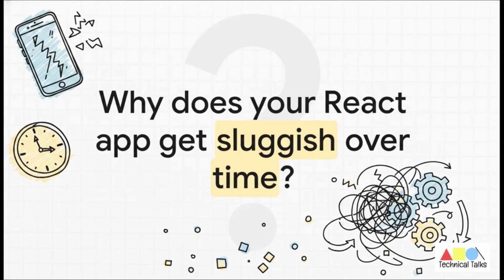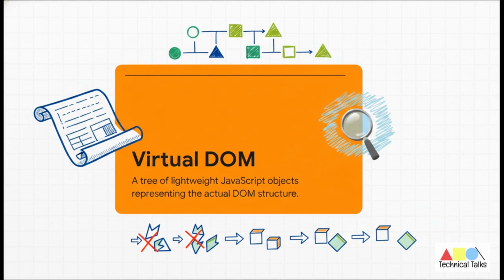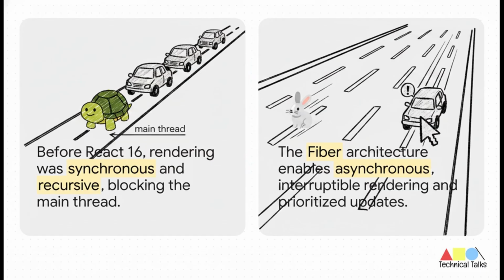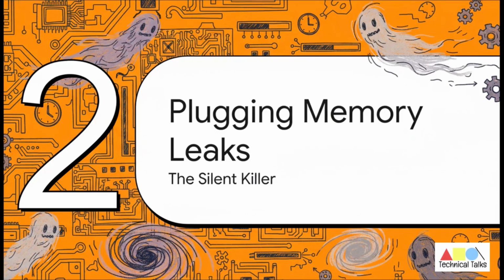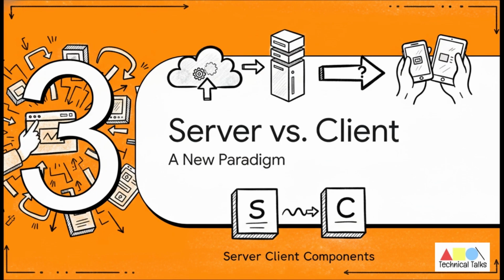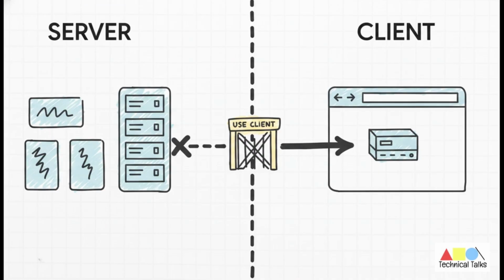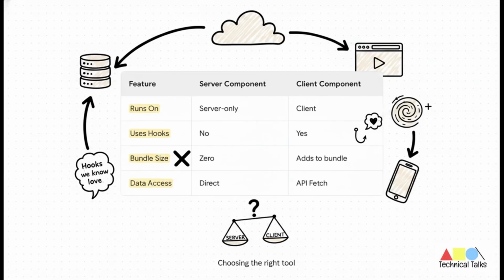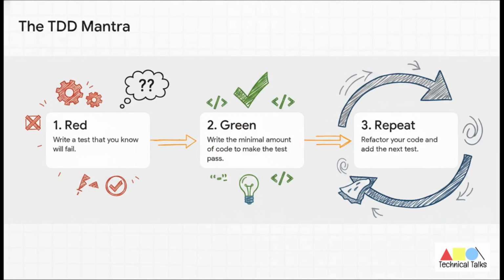Master React Performance: Fix Memory Leaks, Fiber Architecture & TDD for Scalable Apps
Learn how to build scalable, maintainable, and high-performance applications using React and modern JavaScript tools. This complete developer guide covers performance optimization techniques, memory leak detection, and deep insights into React’s reconciliation process and Fiber architecture.

Discover how to improve application reliability with Test-Driven Development (TDD) using tools like Jest, while leveraging powerful developer utilities such as Visual Studio Code and React Developer Tools for debugging and monitoring performance.

Explore modern concepts including React Server Components, client-side rendering optimization, efficient state management, and best practices for writing clean, reusable code. Whether you're a beginner or advanced frontend developer, this guide helps you create faster, more reliable React applications.

Topics Covered:

Memory Leak Detection & Fixes
React Fiber Architecture
Reconciliation Algorithm Explained
Test-Driven Development (TDD)
Jest Testing Framework
React Dev Tools Debugging
React Server Components
Modern JavaScript Development
Scalable Frontend Architecture